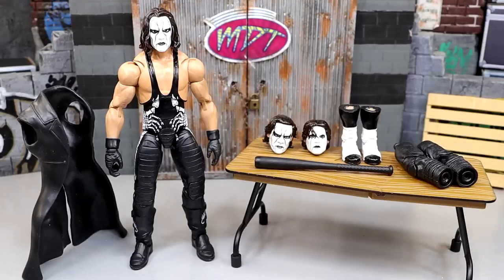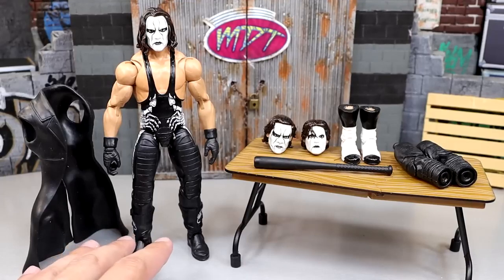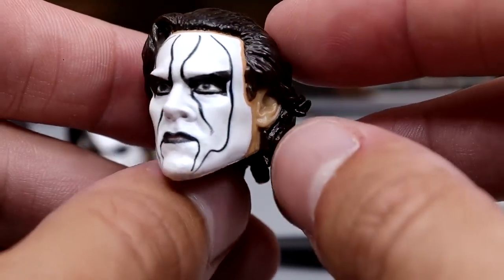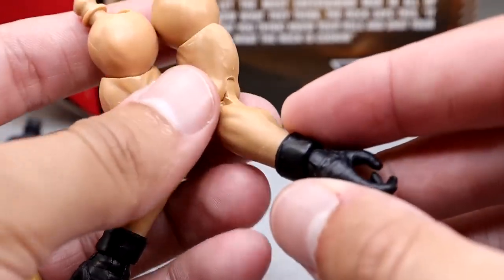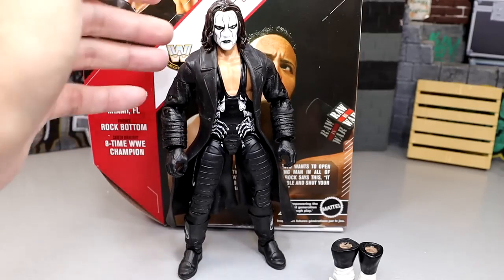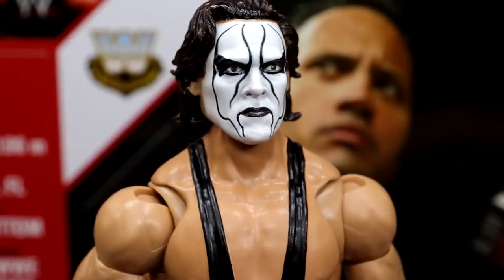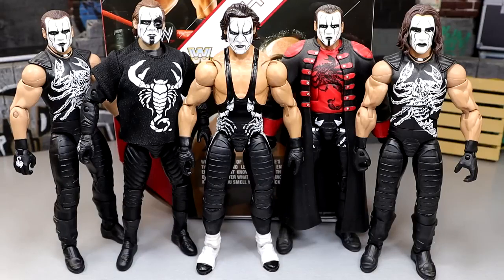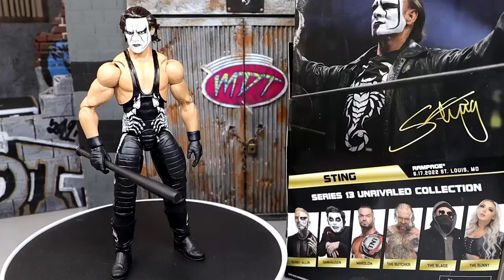WWE ULTIMATE EDITION STING FIGURE REVIEW!notificationsquad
In this video MDT My Damn Toys is reviewing the WWE Ultimate Edition Sting action figure! Custom wwe elite ultimate edition action figures wwe figure customs action figures mattel 2023

Music
Fire Breather

Silent Partner

Fire Breather